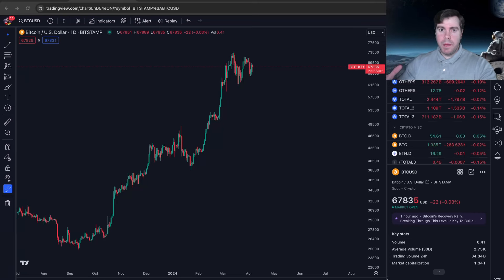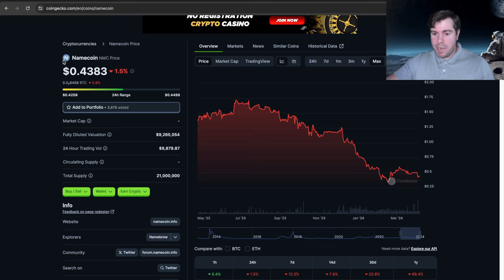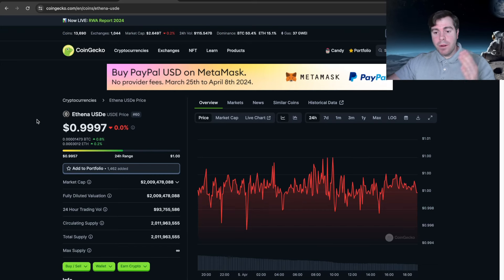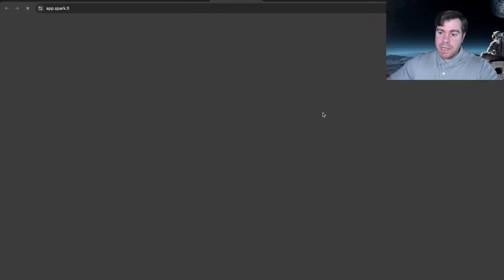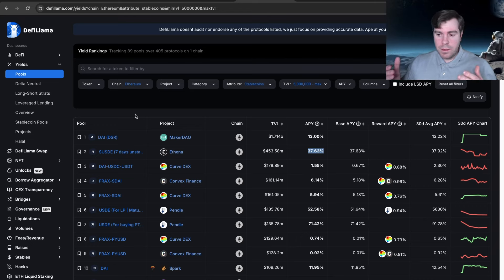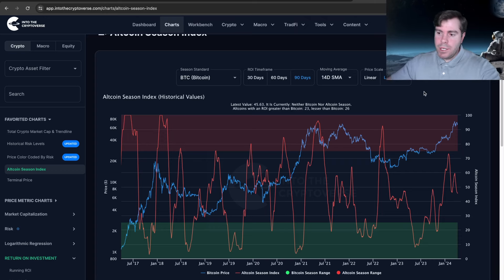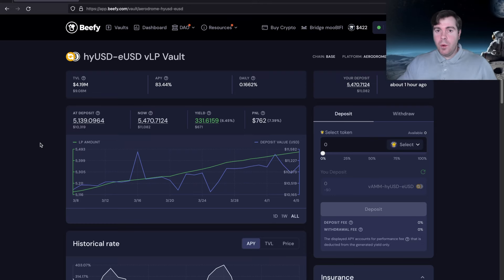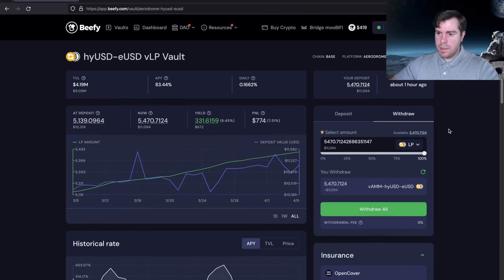$10,000 to $1 Million: Pt. 4